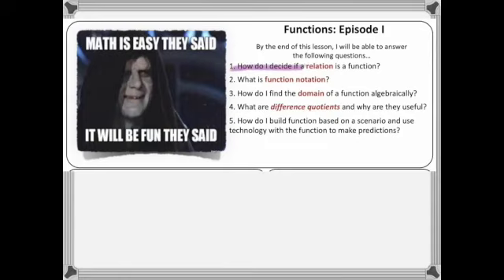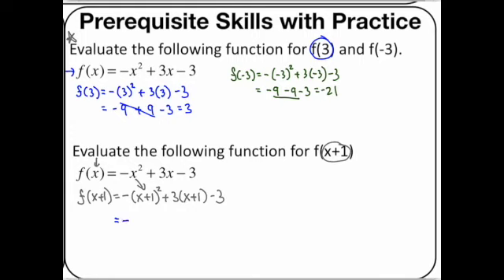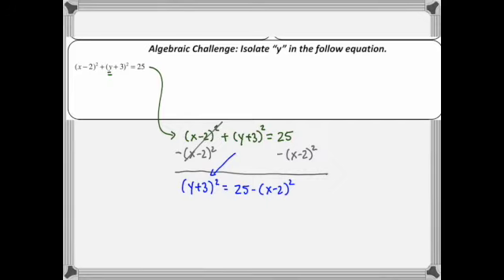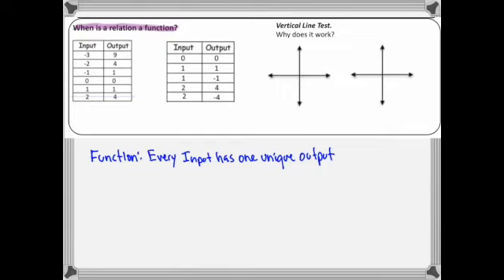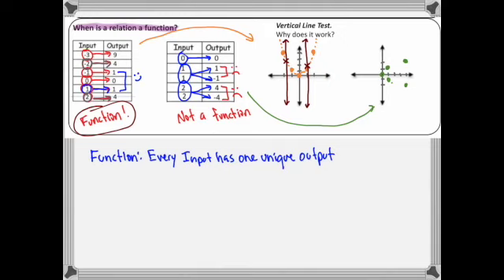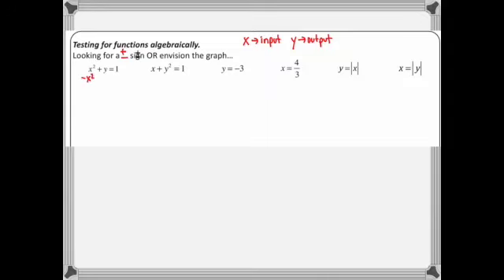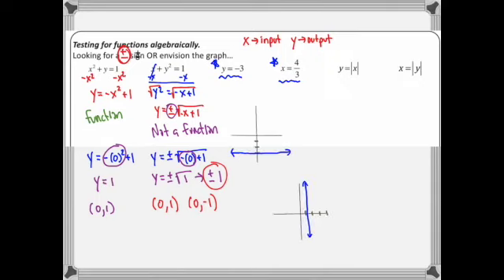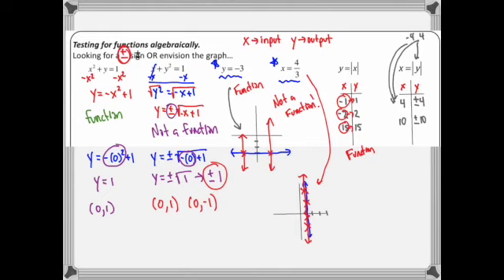Episode I Part 1